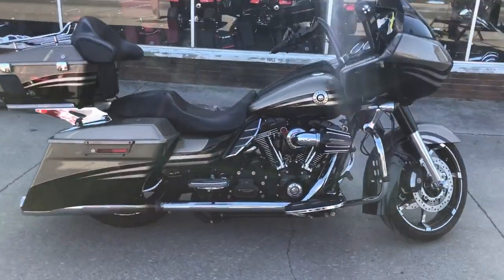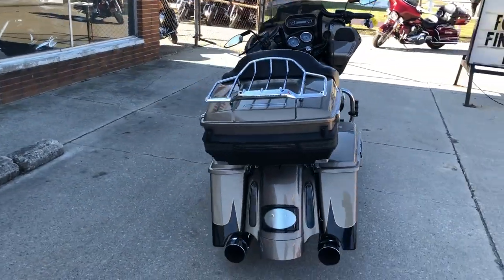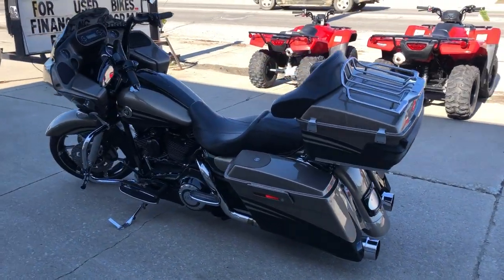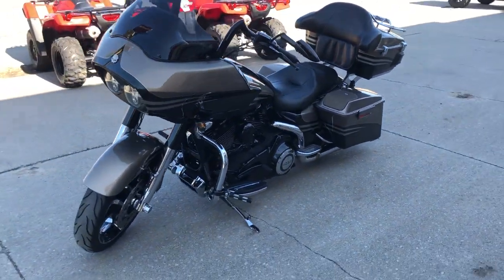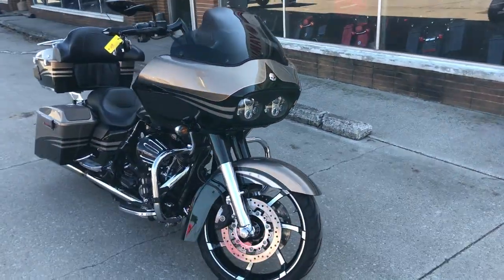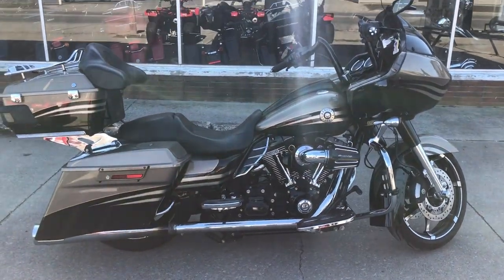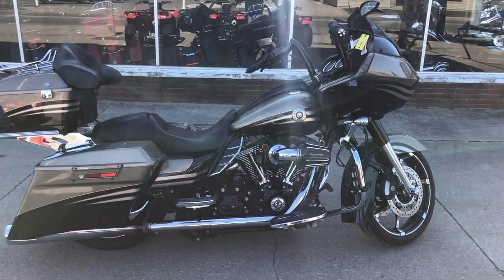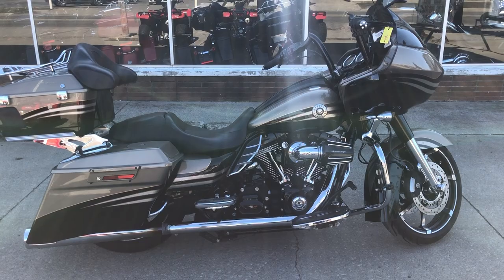2013 HARLEY FLTRXSE2 FOR SALE IN MI U6673